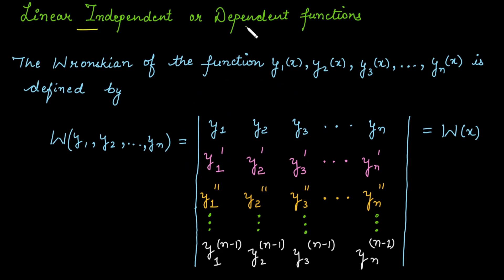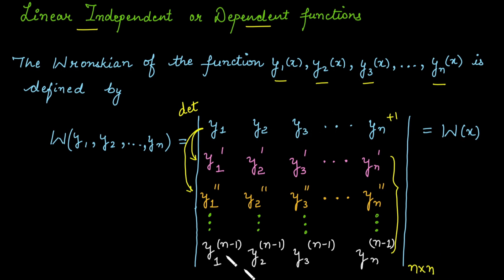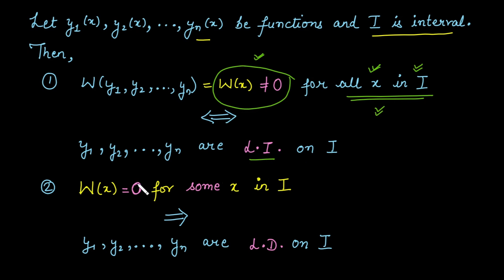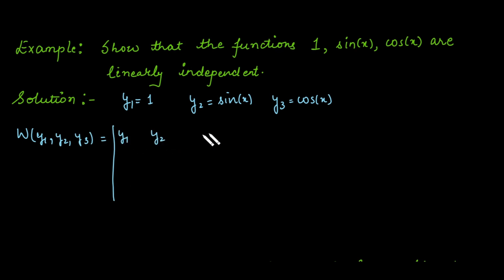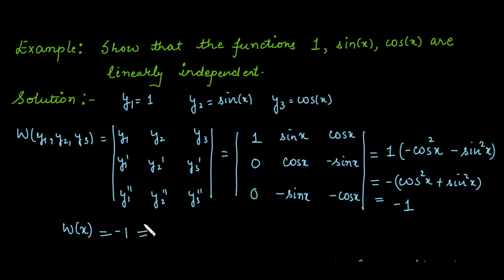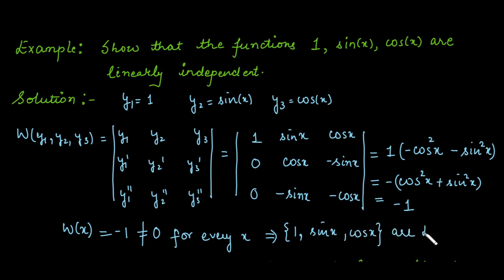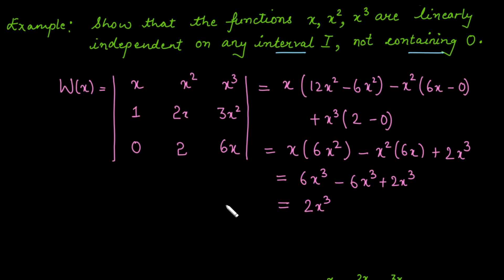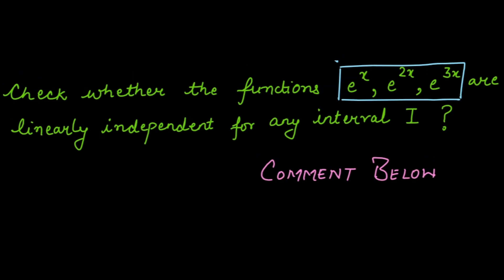Wronskian of Functions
This video explores the concept of calculating the Wronskian of functions to determine whether they are linearly independent or dependent. It explains how to use the Wronskian to predict the linear independence of functions over specific intervals. The video also includes a step-by-step example to illustrate the process, making it easier to understand and apply this important tool in differential equations.